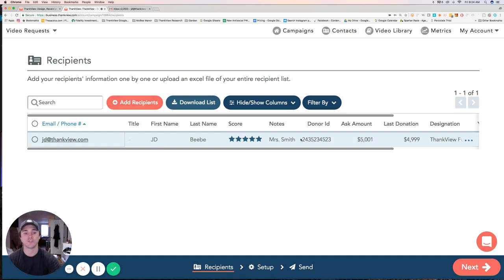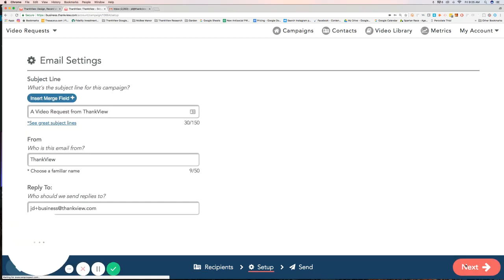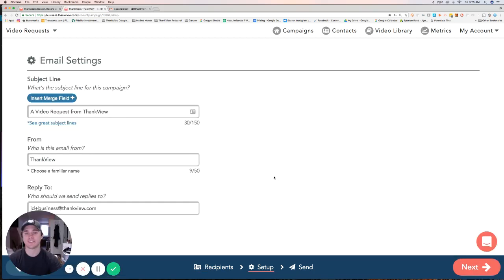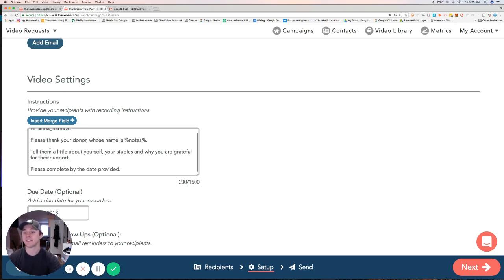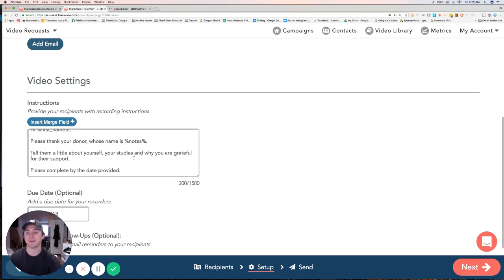ThankView Video Request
Request and collect video messages from students and supporters easier than ever before.